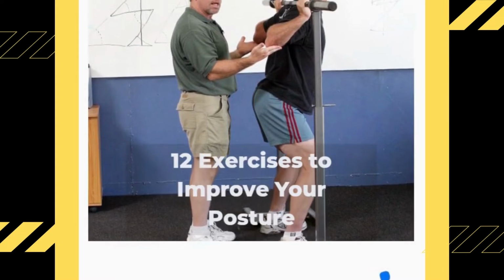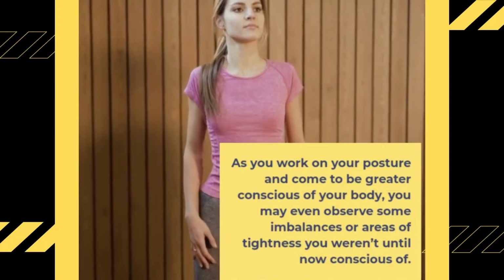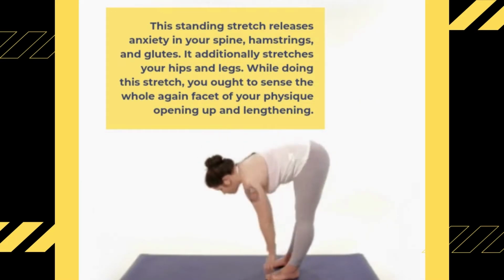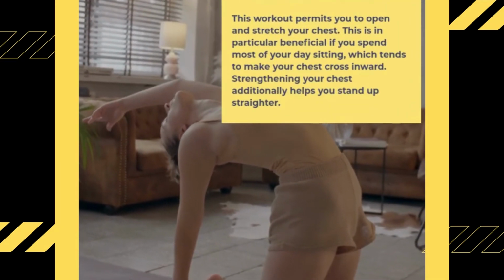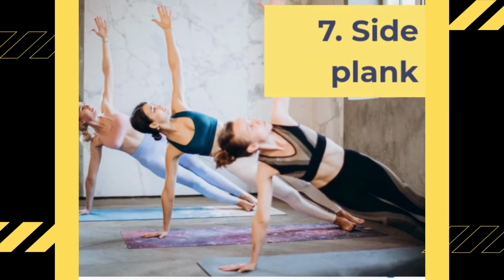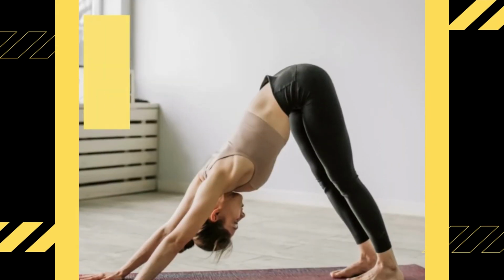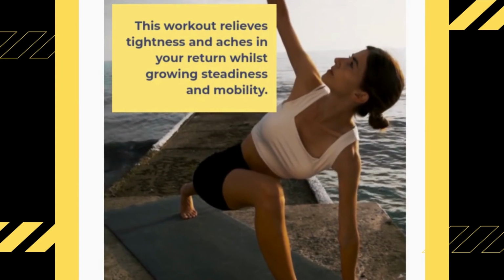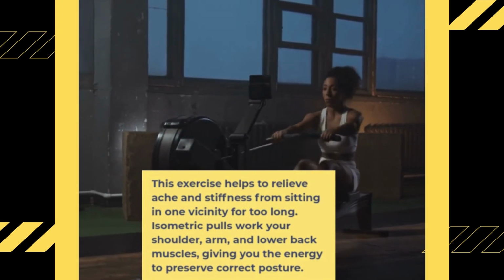improve your posture through yoga level 1 exercises to strengthen. 12 exercises.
12 exercises to improve your posture
More than just appearances matter when it comes to healthy posture. Your body's strength, flexibility, and balance are all enhanced by it. All of these may result in less muscle pain and increased energy all day. The stress on your muscles and ligaments is decreased by having good posture, which might lower your risk of injury.

You can more easily improve your own posture by becoming more conscious of your muscles as a result of improving your posture.
thanx for watching Sarah's health and beauty.